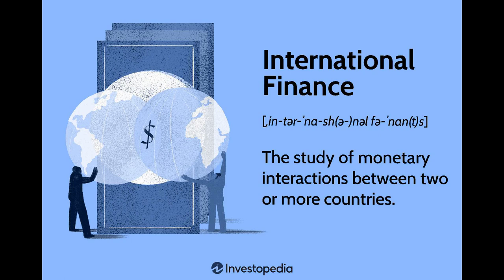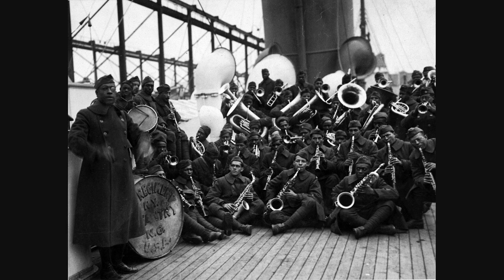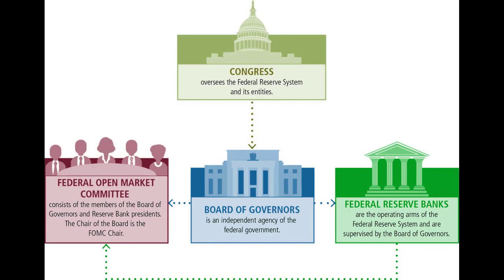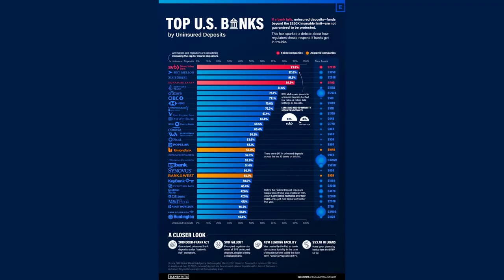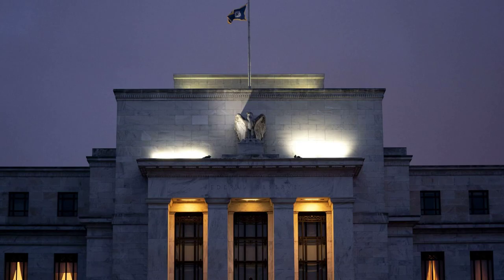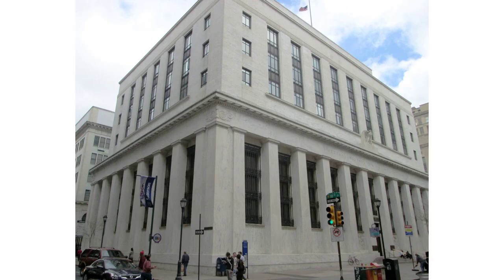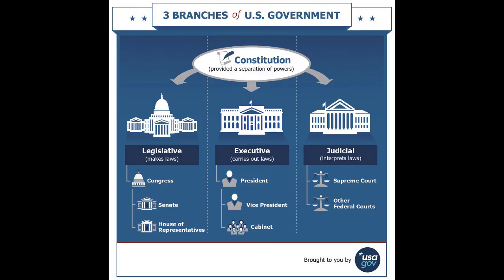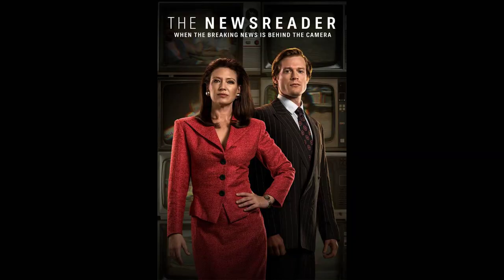The History of the Federal Reserve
Contents:
01:27 - Chapter 1: Origins of the Federal Reserve
01:50 - Chapter 2: Structure and Function of the Federal Reserve
02:18 - Chapter 3: Role of the Federal Reserve in Shaping the Economy
02:39 - Chapter 4: Controversies Surrounding the Federal Reserve
03:01 - Chapter 5: Impact of the Federal Reserve on the Global Economy
03:35 - Chapter 6: Conclusion and Reflection on the Federal Reserve

Discover the untold story behind the Federal Reserve and unravel the secrets that shaped our financial system. Join us on a captivating journey through time as we delve into the intriguing history of the Federal Reserve. Don't miss out on this eye-opening exploration!